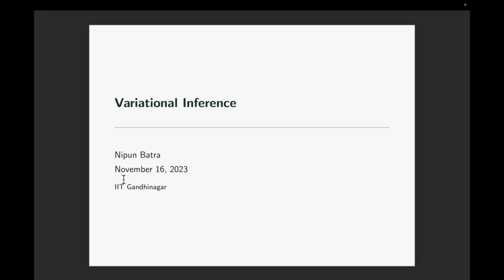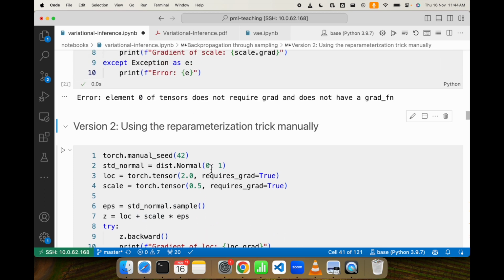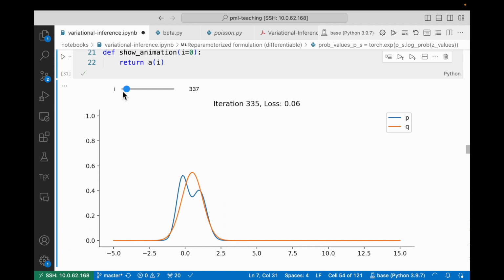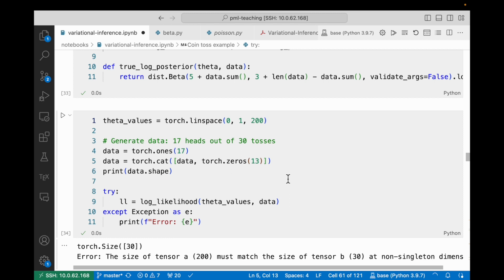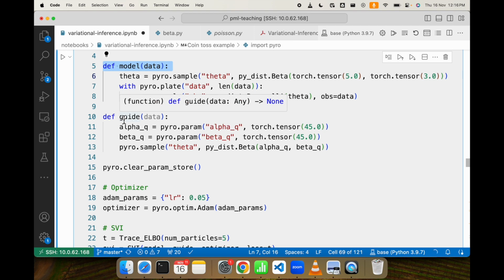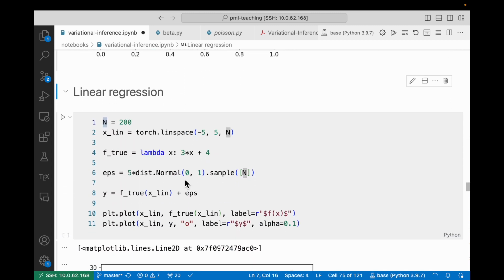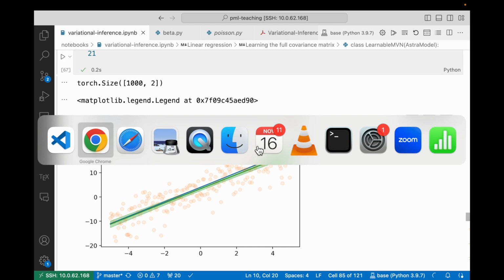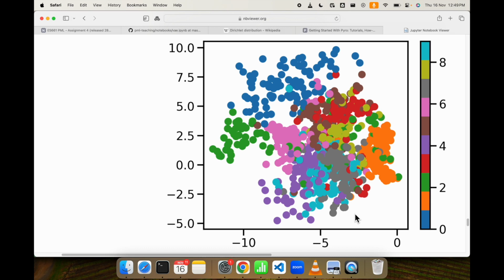Lecture 24: Variational Inference: Part 2